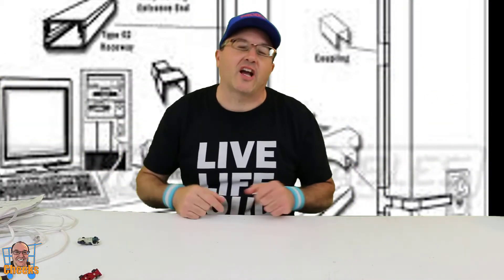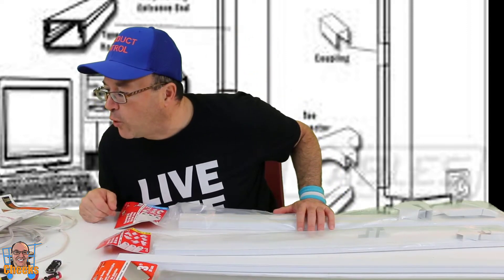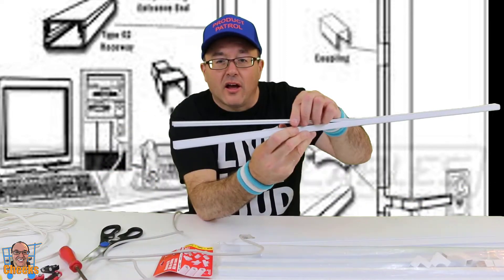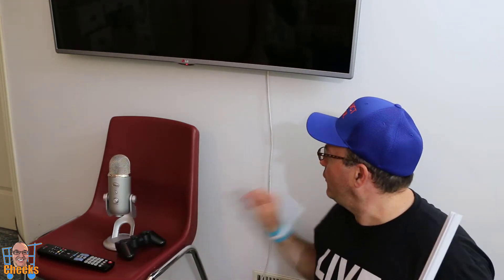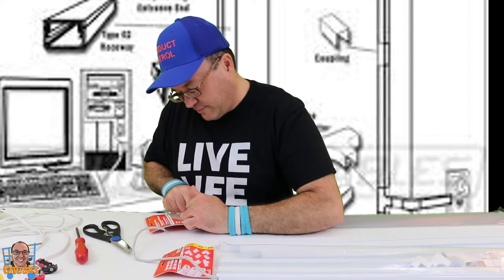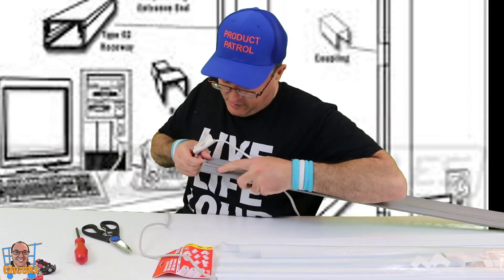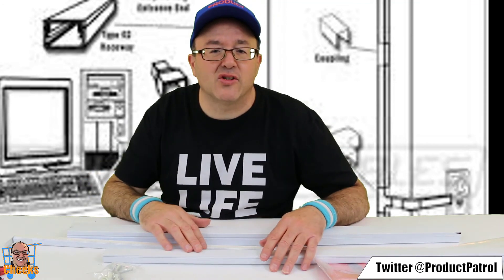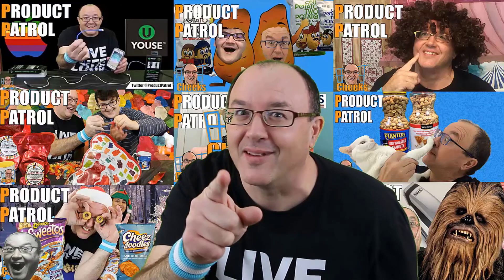How To Install Cable Management Systems Using Perplas Low Voltage Raceways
How To Install Cable Management Systems Using Perplas Low Voltage Raceways Canadian made easy to install pvc and abs residential/commercial applications

In this Video is unboxing of Perplas Cable Management systems productsmade in canada. These low voltage raceways are made iwth PVC and ABS.  Category 5e/6 , durable, bendable,  FT6 rated, CSA and RoHS approved

Get in touch to with me to discuss ideas to review your product